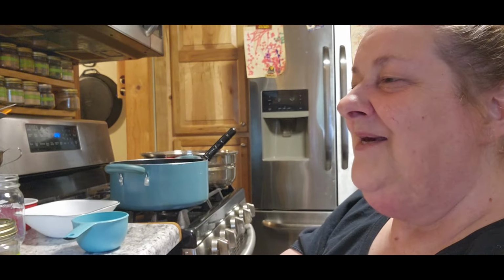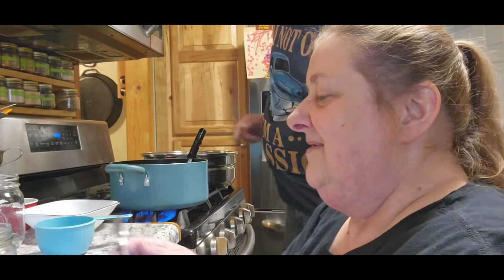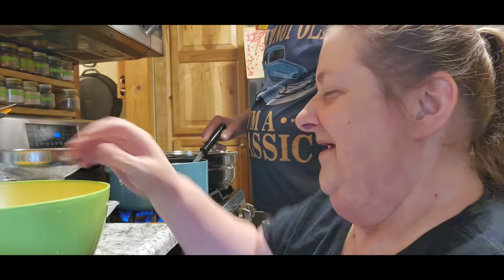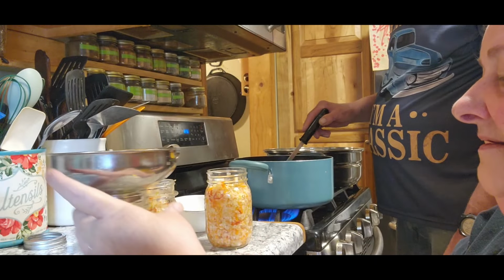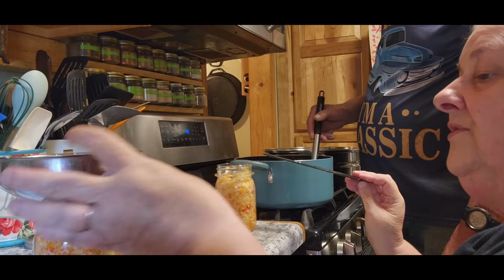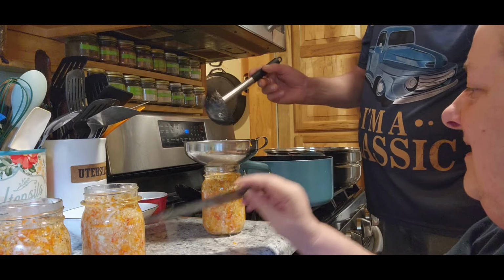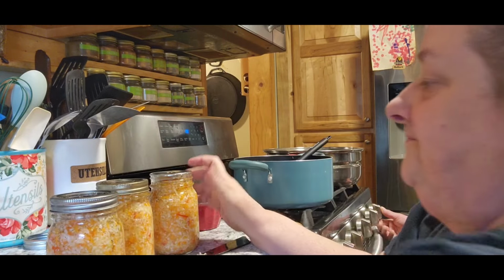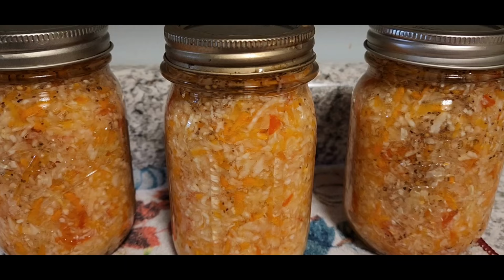Canning Cole Slaw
1 Medium Cabbage
1 Large Carrot
1 Small Yellow Onion
1 Red Bell Pepper
2 Tbs Canning or Kosher Salt
1 1/2 C Apple Cider Vinegar
3 C Sugar
1/3 C Water
1 1/2 Tsp Celery Seed
1 1/2 Tsp Mustard Seed
Instructions
Prep your jars, lids, and rings. Wash them well and set them aside.
Chop the cabbage, bell pepper, carrot, and onion and then add in the salt. Mix well. Cover and let sit for 2 hours.
Prep your water bath so it ready to go after the cabbage mixture has rested for the 2 hours.
Rinse several times. Let it rest while you prepare the brine.
In a sauce pot, combine the apple cider vinegar, sugar, water, celery seed, and mustard seed. Bring to a boil and let it boil for 1 minute. Stir consistently. Remove from the heat.
Pack the jars with the cabbage mixture tightly into the jars. Make sure to leave 1-inch head space.
Pour the brine into the cabbage filled jars and fill to the 1-inch headspace. Wipe the rims of the jars with a clean rag and then put your lids on and then the rings. Tighten the rings carefully. Make sure to not over tighten them or the lids will buckle.
Carefully place the packed jars in the water bath. Process for 15 minutes.
Remove the jars from the boiling water and set on a towel. Do not touch them until they have completely cooled. Preferably overnight.
For jars where the lids did not seal, store in the refrigerator. The jars that did seal can be stored on the shelf. Don't forget to write the date on the lid!
To serve, strain the coleslaw and then add mayonnaise or serve as is